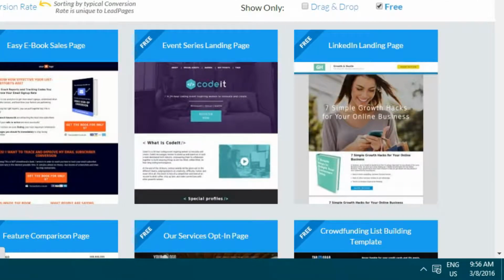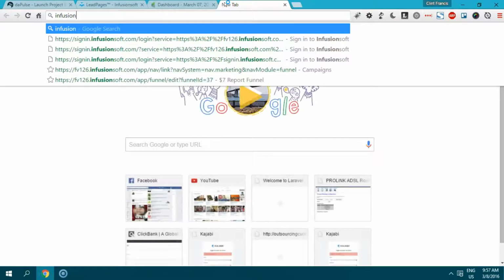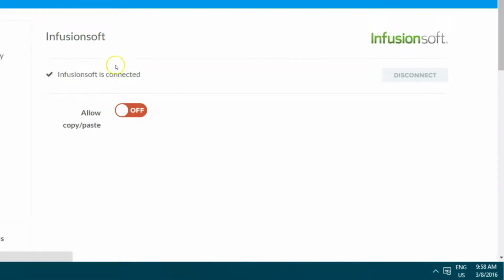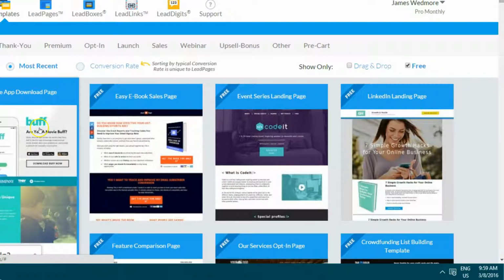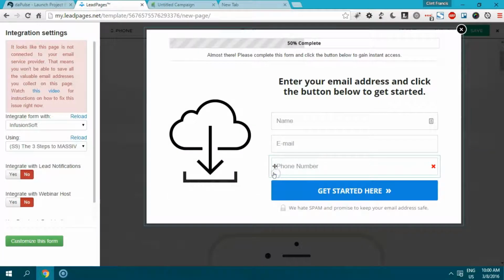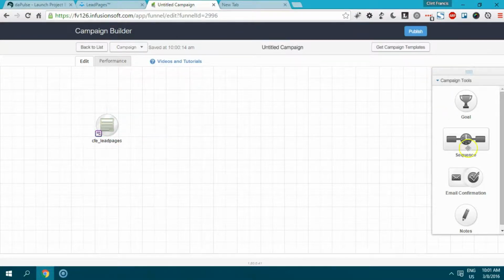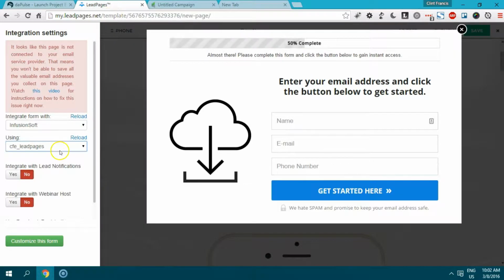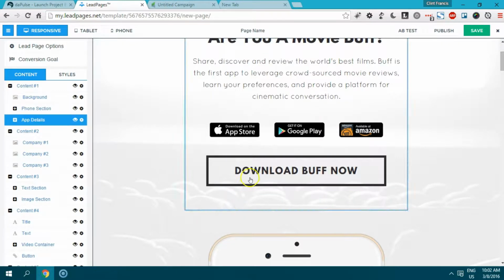How to Integrate Leadages and Infusionsoft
In this video, I will show you how to integrate infusionsoft to a Leadpages account.